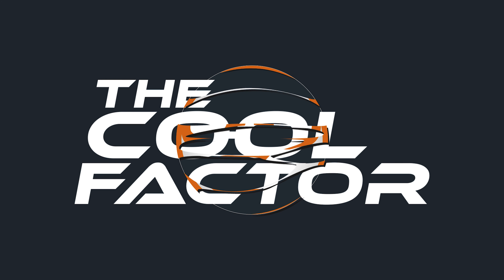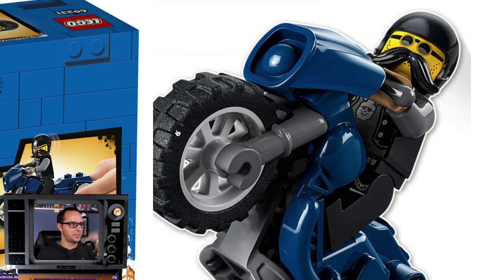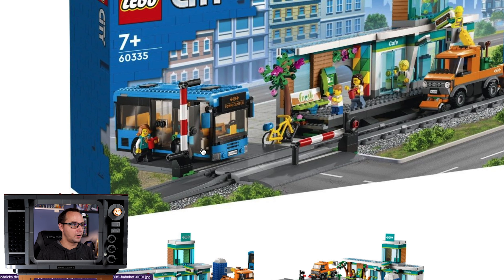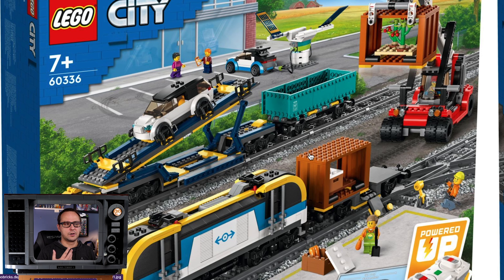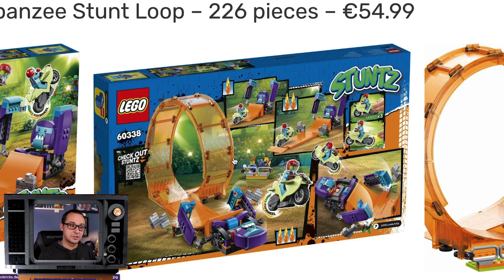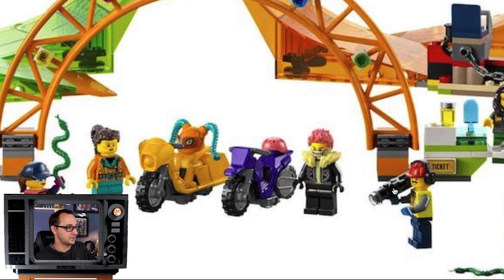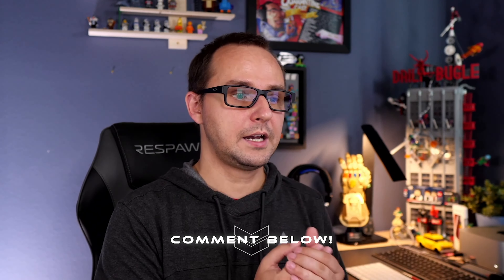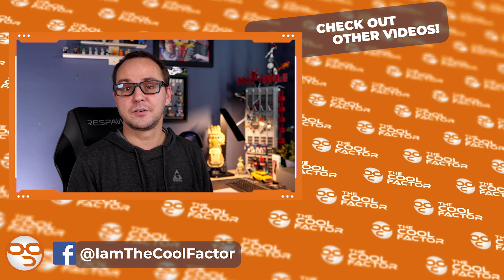LEGO City Summer 2022! Best LEGO City Wave in Years?!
TONS of LEGO City Summer 2022 incoming!

❤️  Enjoying My Content? Use Super Thanks to Say Thank You!